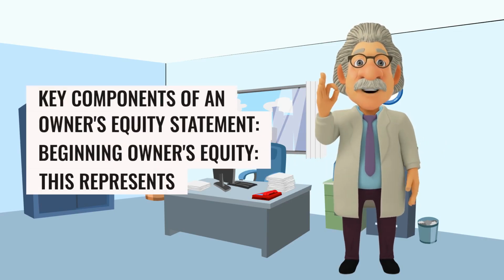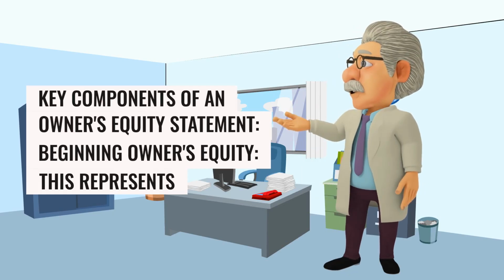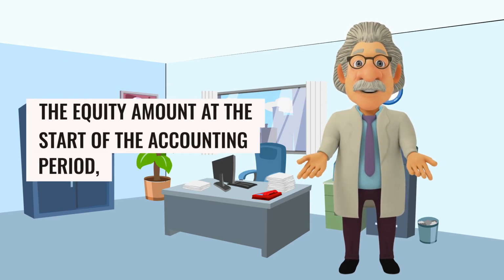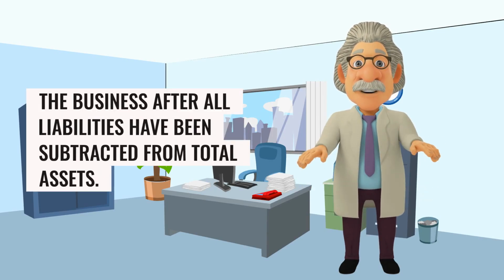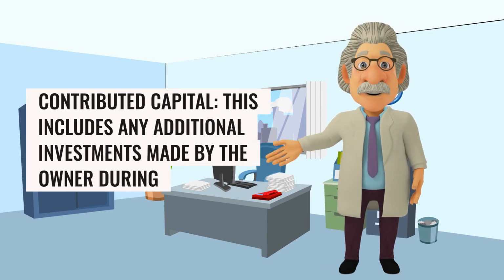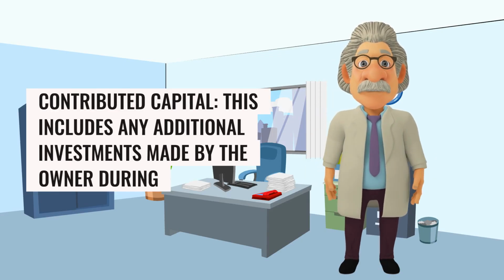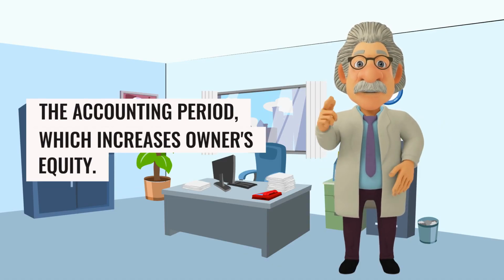Owner's Equity (Capital) Statement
What is an Owner’s Equity Statement?

An owner’s equity statement, also known as a statement of changes in owner’s equity or statement of retained earnings, is a financial document that summarizes the changes in the owner’s equity of a business over a specific accounting period. This statement provides insights into how various factors such as profits, losses, investments, and withdrawals have affected the overall equity held by the owner.

Importance of Owner's Equity Statement
The owner’s equity statement serves several purposes:
It allows owners and stakeholders to evaluate business performance over time. It aids potential investors in assessing financial health before making investment decisions.  Lenders review this statement to determine creditworthiness and assess risk. Management uses it for internal planning regarding reinvestment strategies or distributions to owners.

Key Components of an Owner’s Equity Statement:
Beginning Owner’s Equity: This represents the equity amount at the start of the accounting period, reflecting the owner’s interest in the business after all liabilities have been subtracted from total assets.
Contributed Capital: This includes any additional investments made by the owner during the accounting period, which increases owner’s equity.
Net Income or Loss: The profit or loss of the business after all expenses are deducted from revenues. Net income contributes positively to owner’s equity. A net loss contributes negatively to owner's equity.
Owner’s Withdrawals (Drawings or Dividends): Any amounts taken out of the business by the owner for personal (drawing) use or paid to stockholders as dividends during the accounting period reduce owner’s equity.

Ending Owner’s Equity: This is calculated by taking beginning owner’s equity, adding contributed capital and net income, and subtracting any withdrawals or losses incurred during the period.

The formula to calculate ending owner’s equity can be summarized as follows:
Ending Owner’s Equity equals Beginning Owner’s Equity plus Contributed Capital plus Net Income minus Owner’s Withdrawals (Draws or Dividends).

In summary, an owner’s equity statement is crucial for understanding how various transactions affect an owner’s stake in a business, providing transparency and insight into financial performance over a specified time frame.